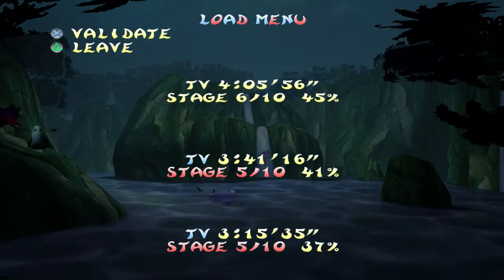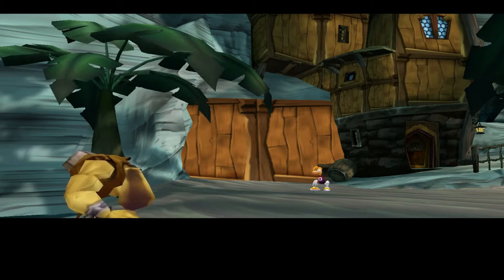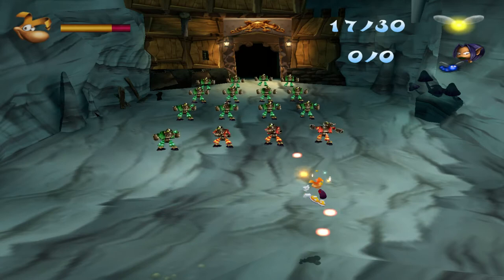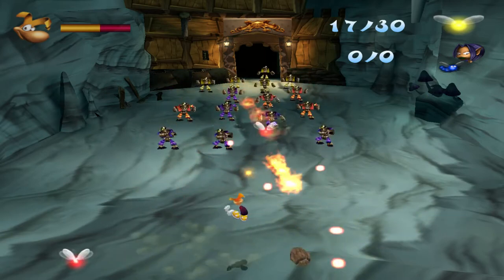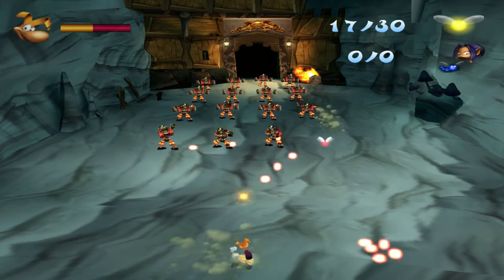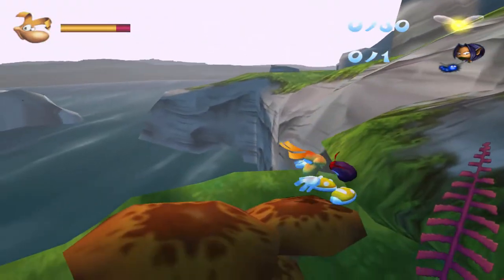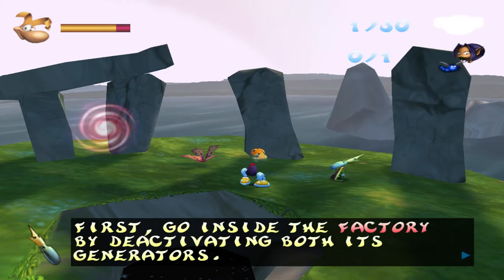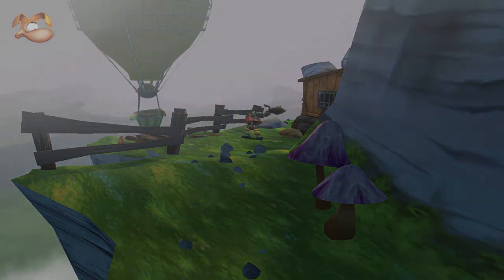Rayman Revolutions PS2 PCSX2 part 11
Rayman Revolutions is a remake of Rayman 2: The Great Escape. It was released on playstation 2 and maybe on some handheld consoles later in slightly different versions.